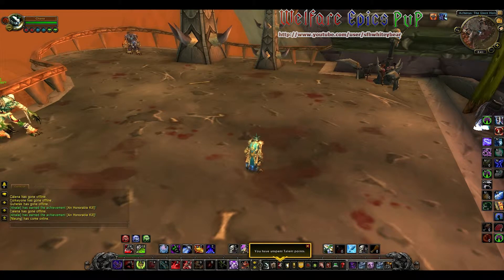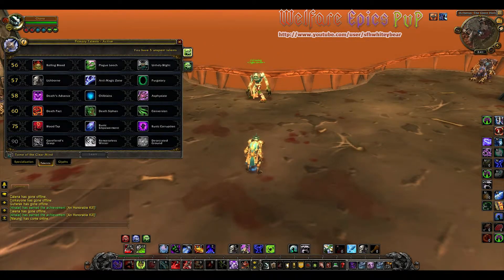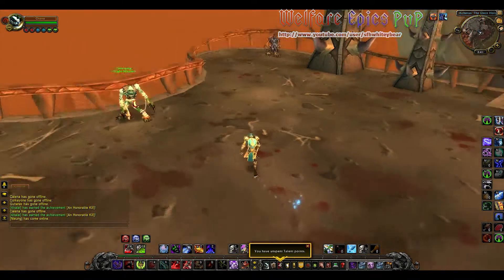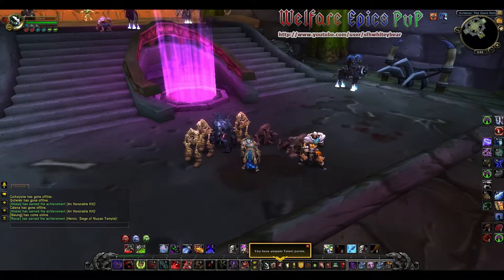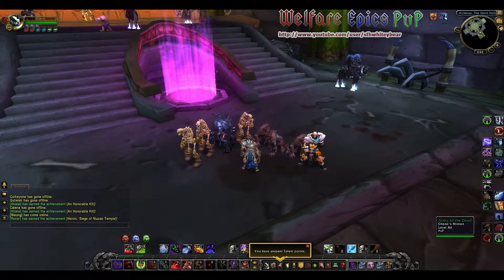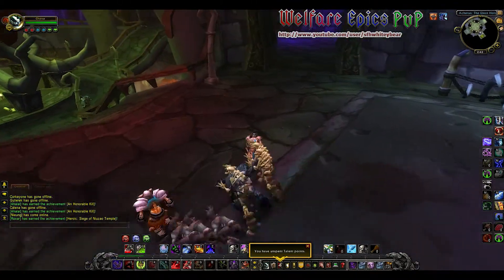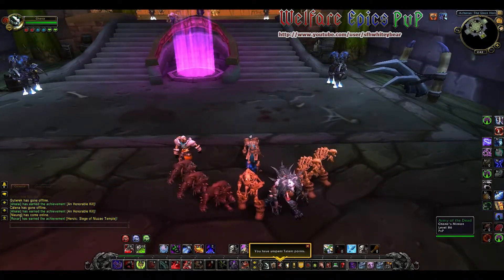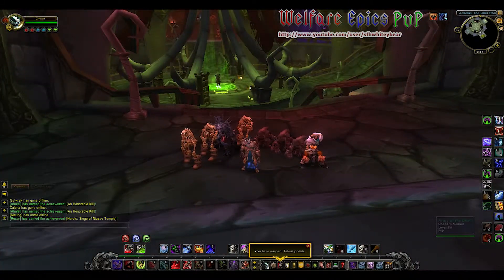WoW MoP: Glyph of Death Menagerie for Death Knights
A look at Glyph of Death Menagerie for Death Knights. This glyph summons a variety of minions through Army of the Dead, rather than the traditional ghouls.

This video was recorded on an Alienware m14x with Xfire, converted with virtualdub, edited in Adobe Premiere, After Effects and Audition and rendered through Adobe Media Encoder.